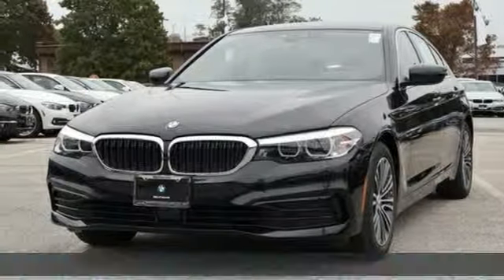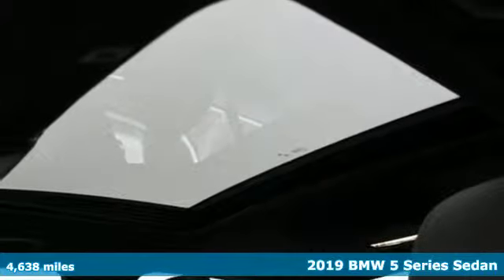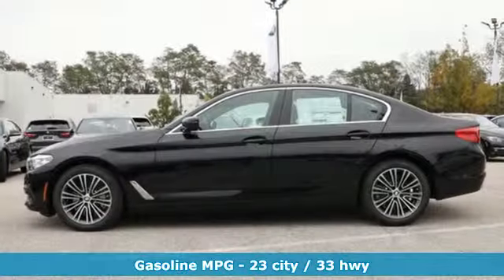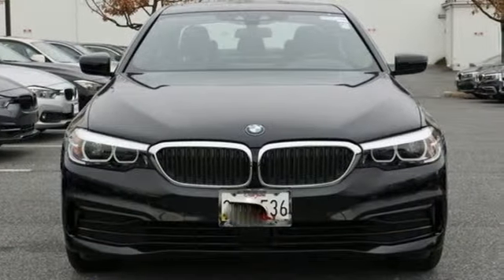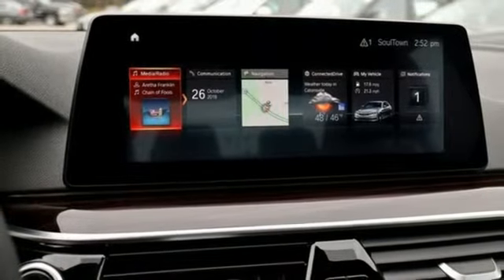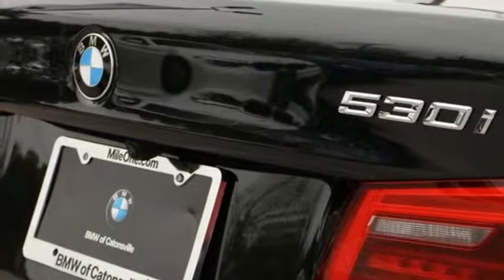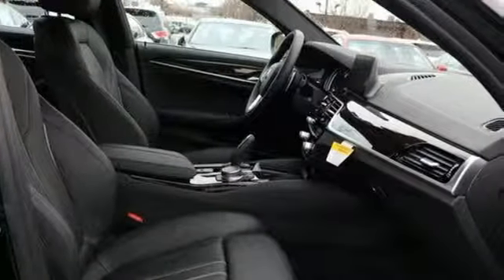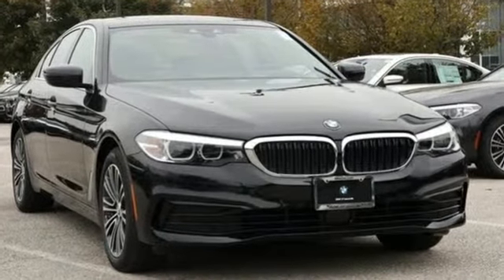Used 2019 BMW 5 Series Baltimore MD Woodlawn, MD 4S90174 - SOLD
Year: 2019
Make: BMW
Model: 5 Series
Trim: 530i xDrive
Engine: 2.0L 4-Cylinder
Transmission: 8-Speed Automatic
Color: Black
Mileage: 4638
Stock #: 4S90174
VIN: WBAJA7C55KWW06697
AWD.brbrRecent Arrival! Clean CARFAX. 23/33 City/Highway MPG 23/33 City/Highway MPGbrbr*Your additional costs are sales tax, tag and title fees for the state in which the vehicle will be registered, any dealer-installed options (if applicable) and a $299 dealer processing fee (not required by law). Additional conditional manufacturer offers and incentives may apply and are not reflected in the listed MSRP. These offers and conditions on this vehicle may require financing through BMW Financial Services. Prices are subject to change, and prior sales are excluded from these offers. While every reasonable effort is made to ensure the accuracy of this information, we are not responsible for any errors or omissions contained on these pages. Please verify any information in question with the dealer.

Address:
6700 Baltimore National Pike